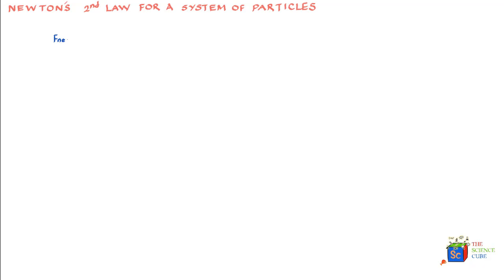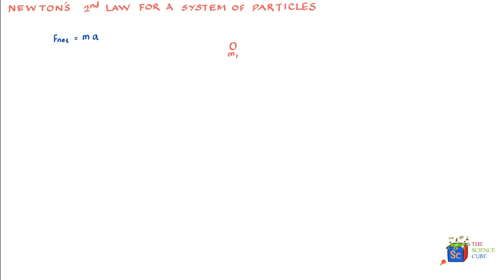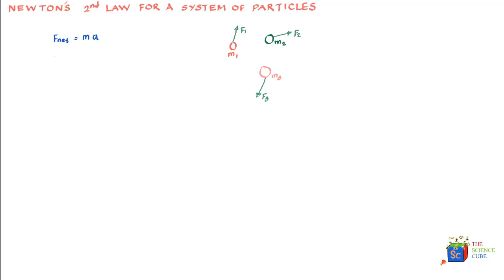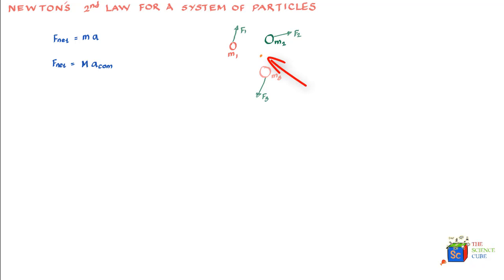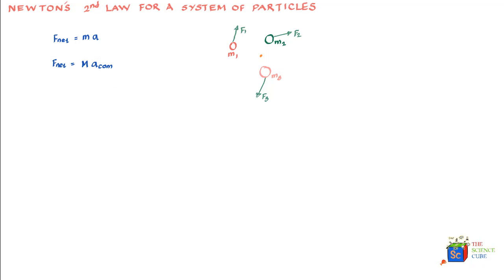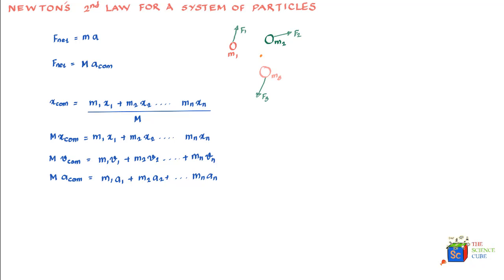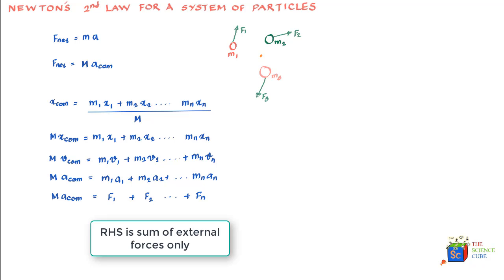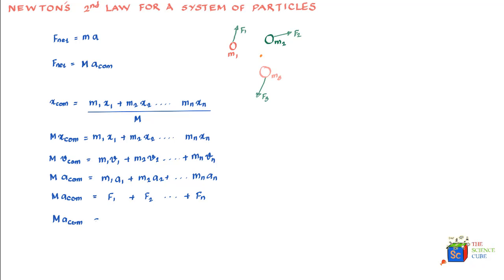Newton's Second Law: Can we apply to Center of Mass #2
Newton's second law of Motion can be applied to Center of Mass as well. When applying this law to the center of mass of an object, we can think of the object as a single point mass located at its center of mass.

This means that when a force is applied to the object, the entire object will accelerate in the direction of the force, as if all of its mass were concentrated at its center of mass.

For example, if a baseball is hit with a bat, the bat applies a force to the center of the ball, causing it to accelerate in the direction of the force. The entire ball will accelerate in this direction, as if all of its mass were concentrated at its center of mass.

Newton's second law can be written mathematically as F=ma, where F is the force applied to the object, m is the mass of the object, and a is the acceleration of the object. By applying this equation to the center of mass of an object, we can determine the acceleration of the object in response to a given force

The total force applied to an object is equal to the mass of the object multiplied by its acceleration, or F=ma.

The center of mass of an object is the point at which the object's mass is equally distributed, and all linear forces on the object can be considered to act.

The acceleration of the center of mass of an object is directly proportional to the net force applied to the object and inversely proportional to the object's mass, or a_cm = F/m.

The velocity of the center of mass of an object is the rate at which it changes its position, or v_cm = dx/dt.

The displacement of the center of mass of an object is the change in its position from its initial state, or d_cm = x_f - x_i.

The momentum of an object is the product of its mass and velocity, or p = mv.

The change in momentum of an object is equal to the net force applied to it multiplied by the time over which the force is applied, or Δp = FΔt.

Key Moments
00:00 What is Newton's Second Law of Motion
00:19 Newton's Second Law applies to a system of center of masses
01:50 Testing if F = Ma holds for system of masses
02:00 Equation of COM of system of masses
02:20 Derivation showing validity of F = MA